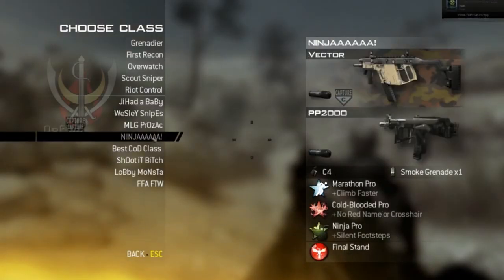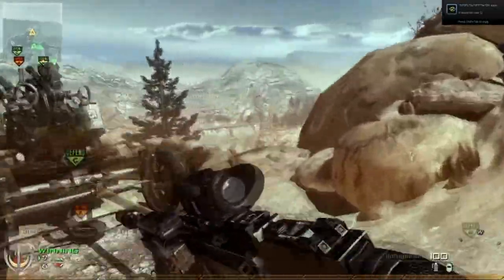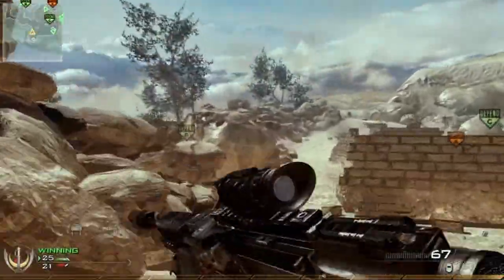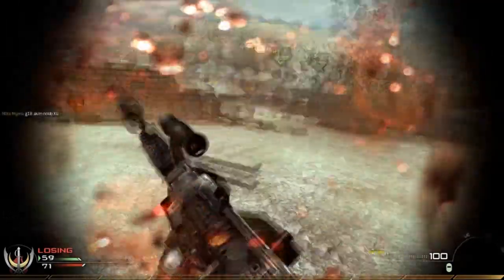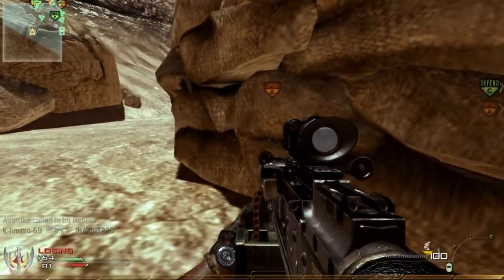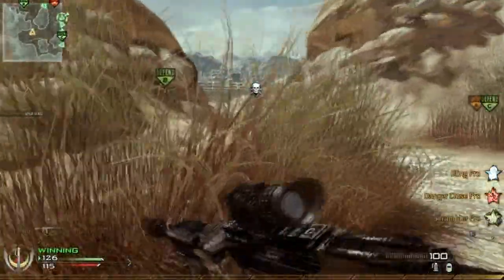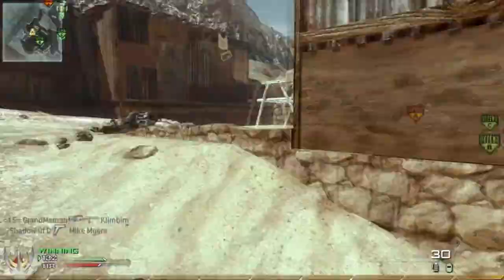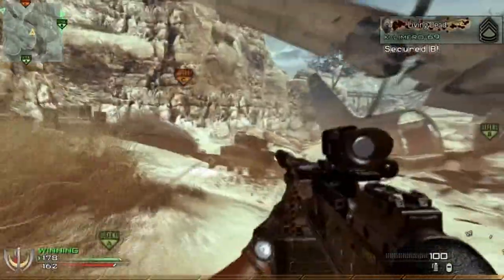Best CoD Class Ever? | 36/12 | Nebula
Heya, just a gameplay with a class which is great if you also enjoy eating glass and self-mutilation.

Class:
M240 Thermal Silent
TMP Silent
Blast Shield
Smoke
Bling Pro
Danger Close Pro
Scrambler Pro

Killstreaks:
Predator, Harrier, Chopper Gunner